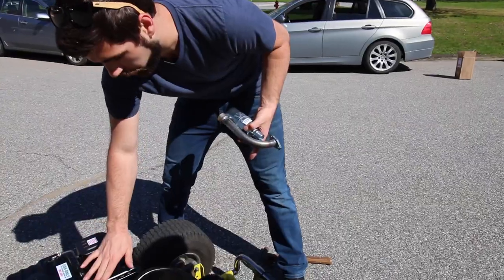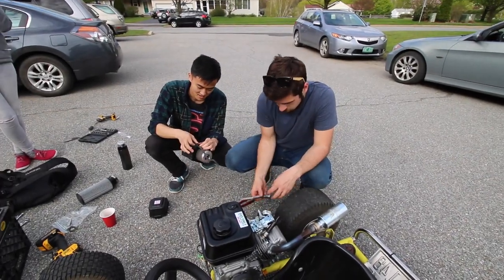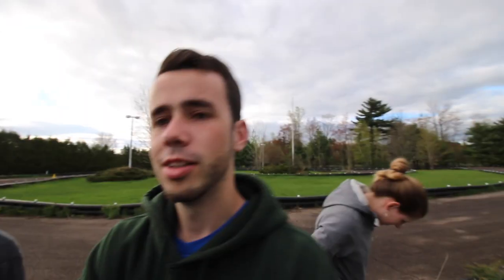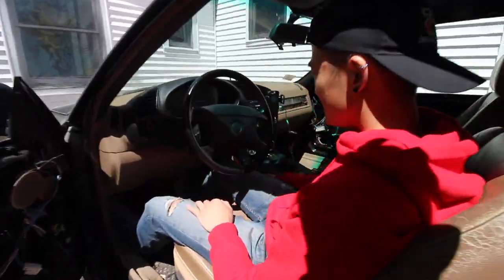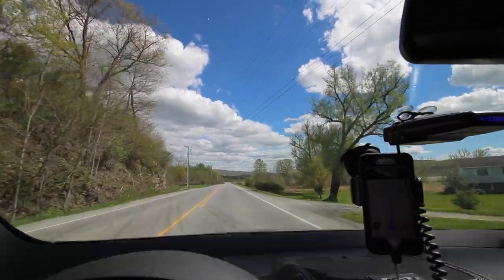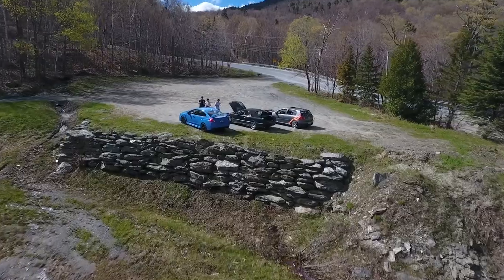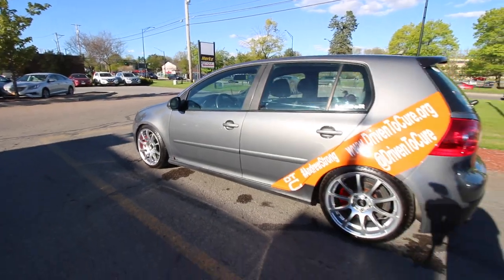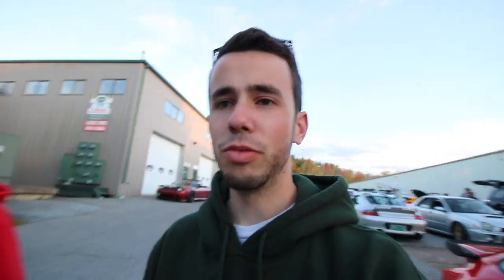Secret Go-Kart Track and Bag Riders Meet in VT!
Add me on Snapchat! Username: eruben123

Follow IgnitionTube on Instagram and Twitter! @IgnitionTubeYT
Follow Pawinn: @powow66
Follow Tanner: @thatyellows2k

Get a discount on Throtl VIP/Listings (or sign up for a free account and help us make better videos!)

You can subscribe to IgnitionTube for videos on my VW GTI, Pawinn’s Turbo E36, a variety of my friends cars, and much more including event coverage, vlogs, and any other fun things I decide to film.

My 2008 Volkswagen MkV GTI 4 Door Manual

Summer wheels:
VMR V701 18x8.5 et45
Continental DW 225/40 R18

Winter wheels:
Audi B6 S4 18x8 et45
Hankook Winter i-Cept 225/40 R18

Unitronic Stage 2 HPFP tune (~230whp, 255wtq on a Mustang dyno)
APR High Pressure Fuel Pump (HPFP)
AWE Tuning Catted Downpipe
Stock cat-back with resonator delete
BFI Transmission mounts and dog bone insert
Forge short shift kit (set at 40% reduction)
Neuspeed P-flo Intake
Neuspeed Hi-Flow Discharge Pipe
ST coilovers
Unitronic Intercooler
OEM MkV R32 front brake calipers
ECS Tuning 345mm drilled/slotted front rotors
Jetta grilles
New South steering column boost gauge